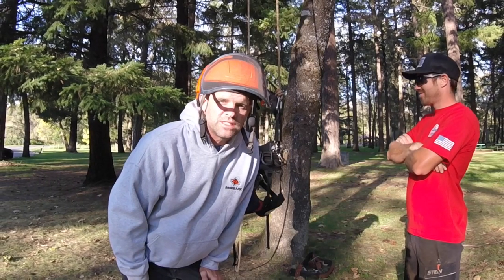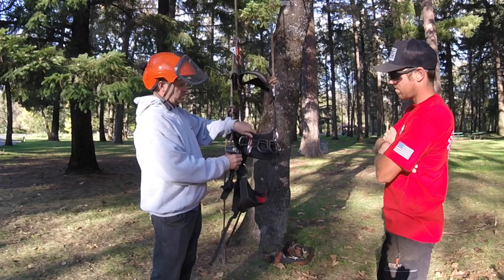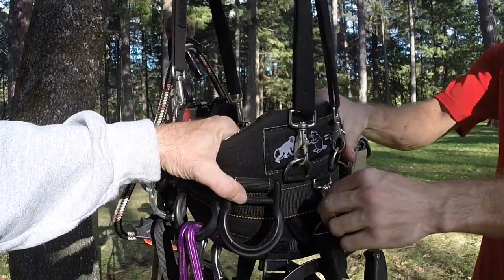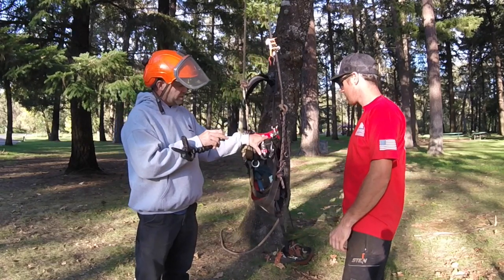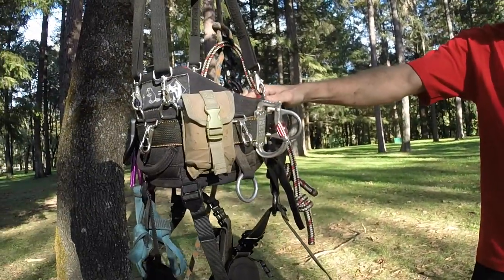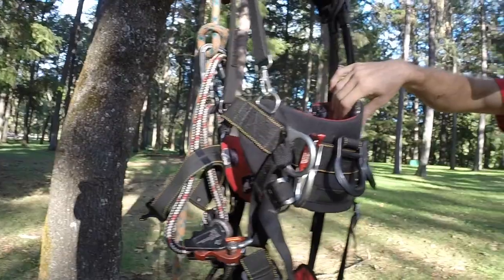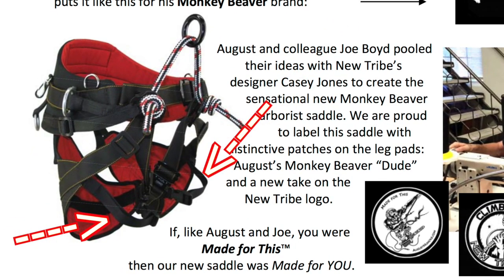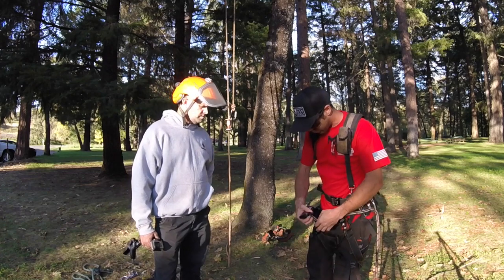The Monkey Beaver Belt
Made by New Tribe. Backstory with explanation of features and how we, after-factory, mod the belt.